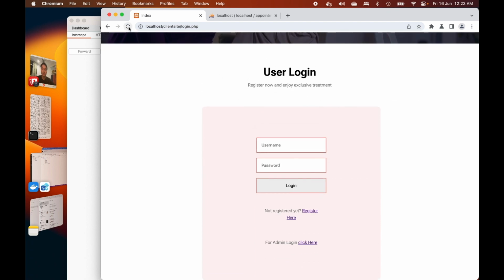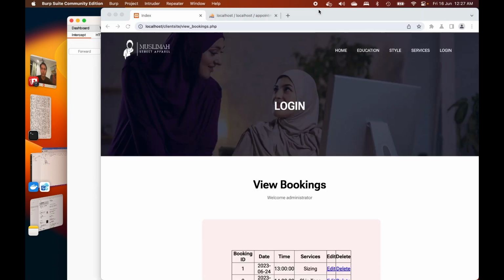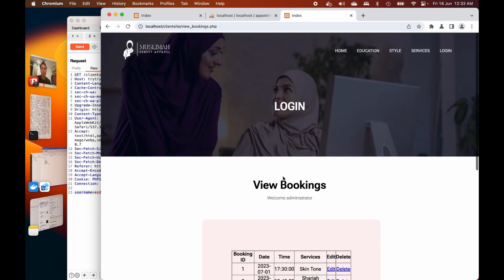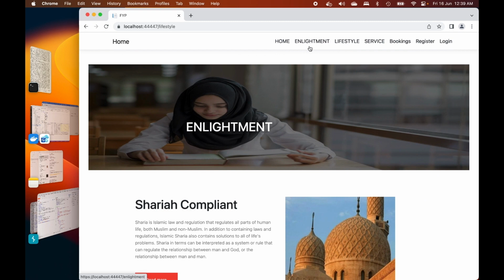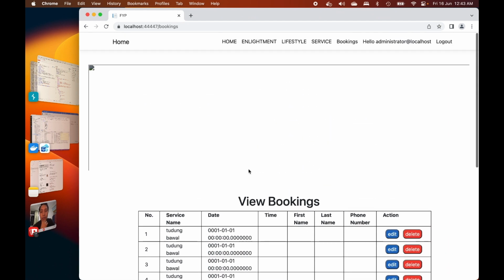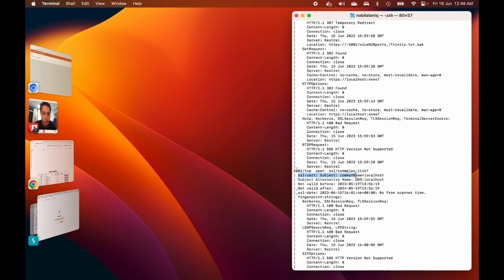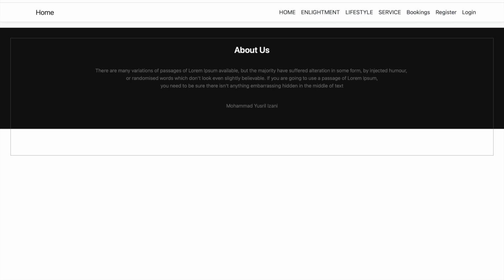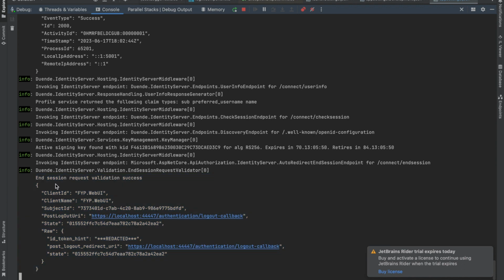FInal Year Project video demonstration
Greeting viewers

This is my video demonstration, for my final year project.
This project is on securing a web application, that has vulnerabilities of access controls, unencrypted connection and URl tempering viable. If you happen to reach this, im happy to hear you thoughts on where i can improve.

The attack that i perform is;
1. Password Brute-force
2. Host-header injection
3. Referrer-base access controls

For the prototype security implementation is;
1. HTTPS
2. Open Authorisation 2.0 (OAuth2)
3. Input validation and sanitisation

If you have any recommendations and enquiries, dont hesitate to ask my in the comment section.